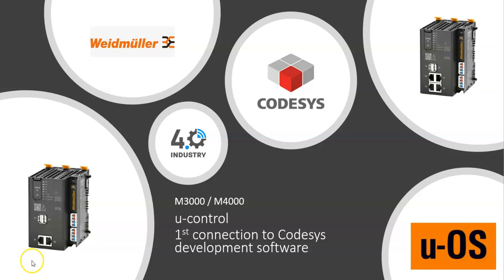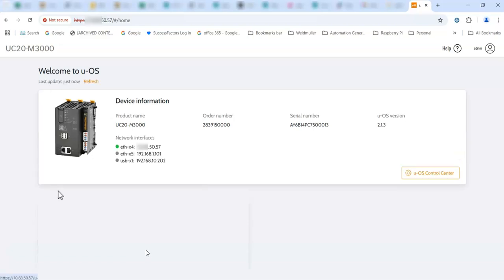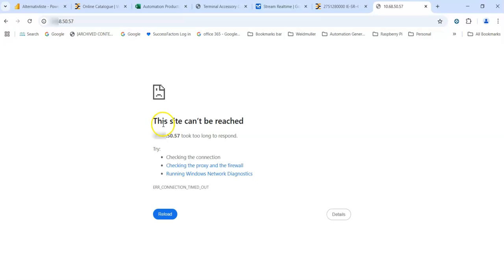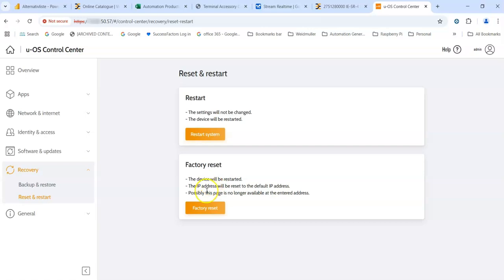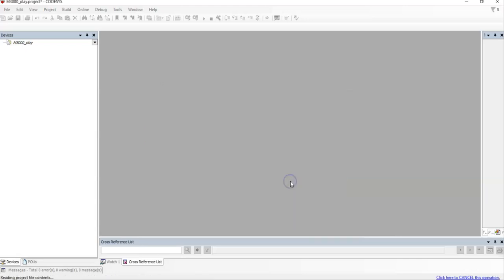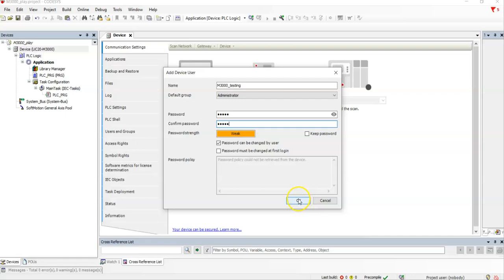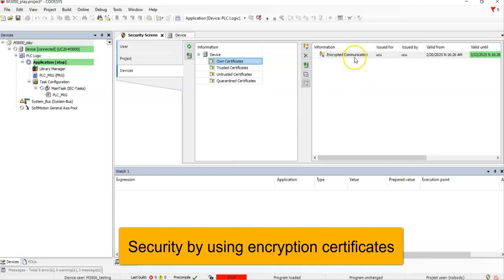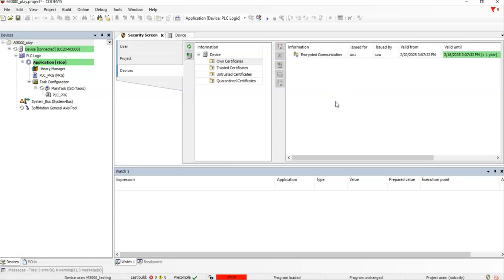1st connection to Weidmuller M3000 / M4000 with Codesys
This Video goes through 1st time setup of high end Weidmuller controllers for use with Codesys PLC programming software.

Timestamps
00:00  Introduction
00:25 Related firmware and software required
01:38 Controller webserver landing page
02:38 Offline install of Codesys Control SL
04:38 Codesys webvisu access
05:15 Updating Codesys Control SL / Factory reset
06:44 Open Codesys development software, project creation
08:05 Login to controller with Codesys / User management creation
11:00 Security screen – Certifcates / Encryption